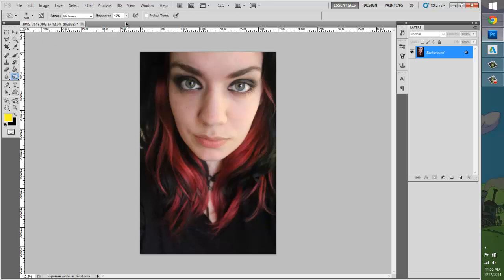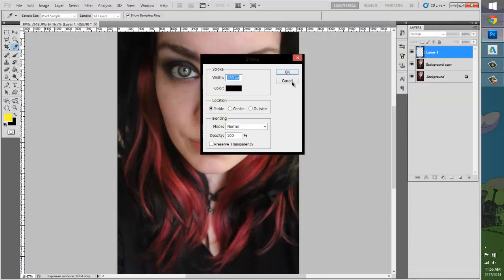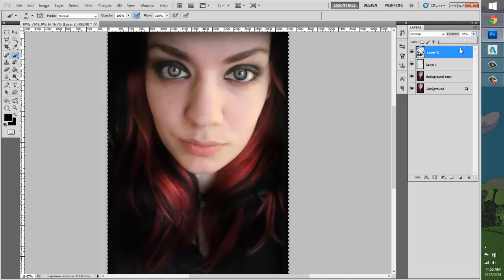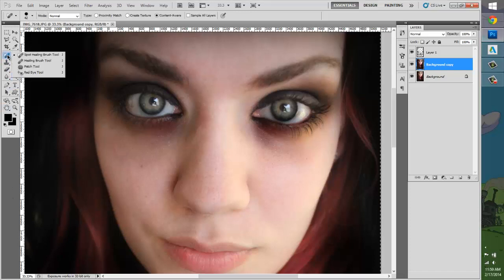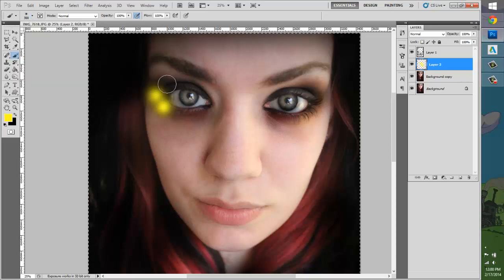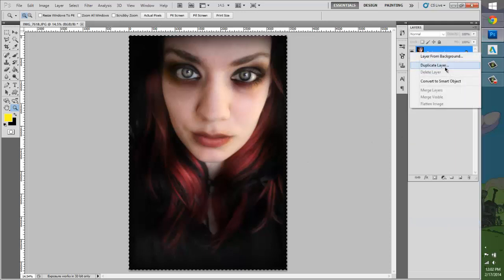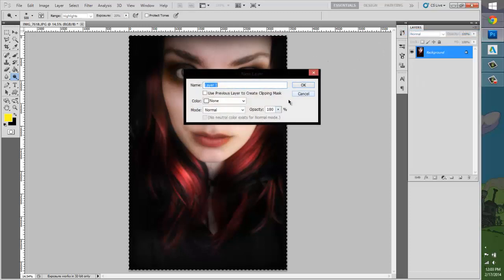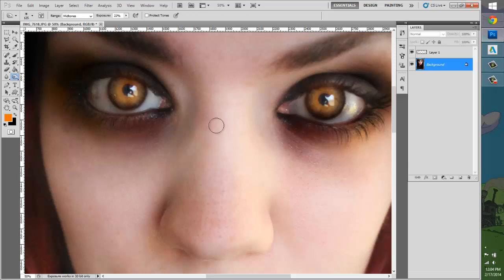Photoshop Tutorial - Evil Eyes and Make Up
I thought I would do something a little fun, and show you how to do the evil eye, and make-up effect in Photoshop.